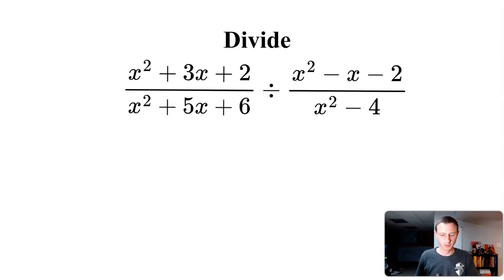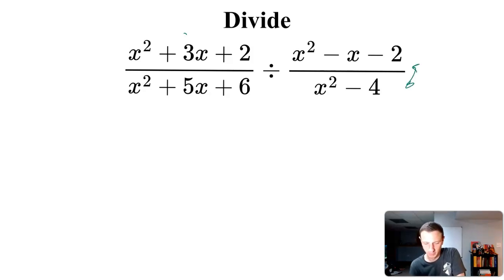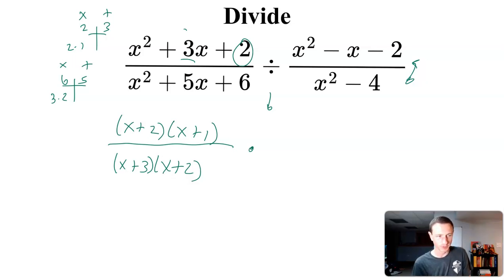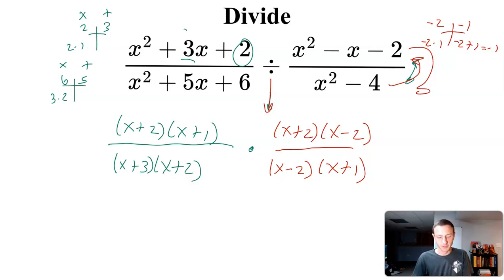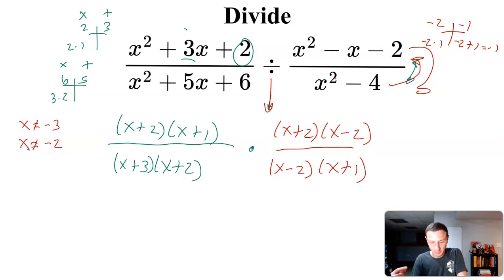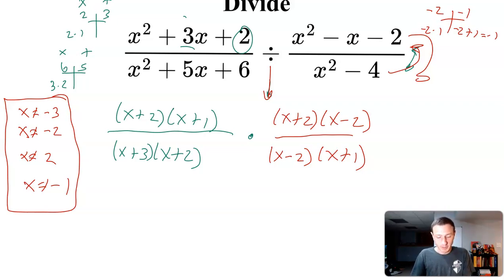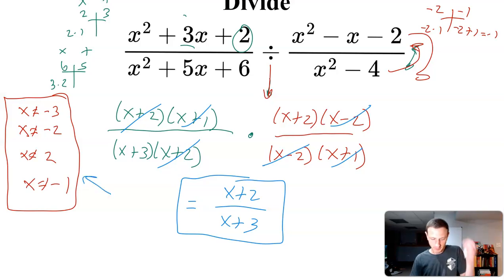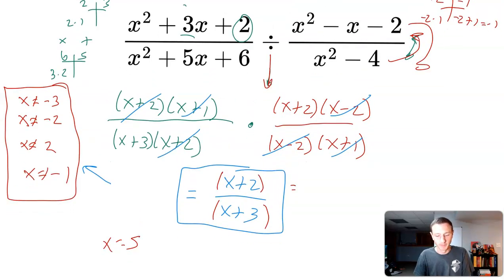Divide (x^2+3x+2)/(x^2+5x+6) divided by (x^2-x-2)/(x^2-4)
I take a look at a division of rational expressions scenario. I explain some potential domain errors and explain the whole process of dividing.